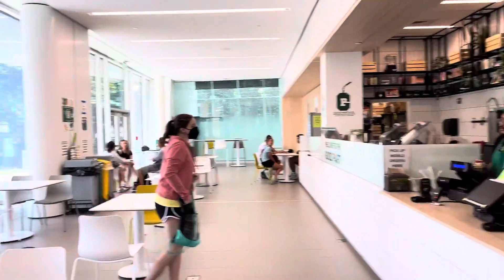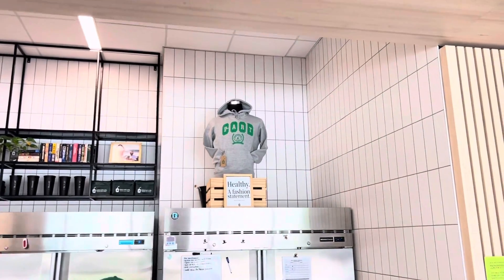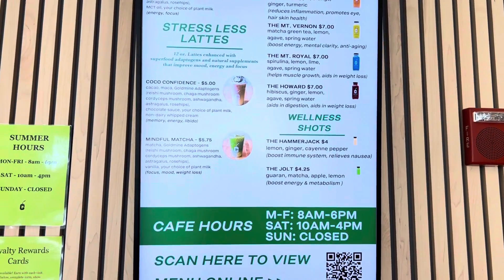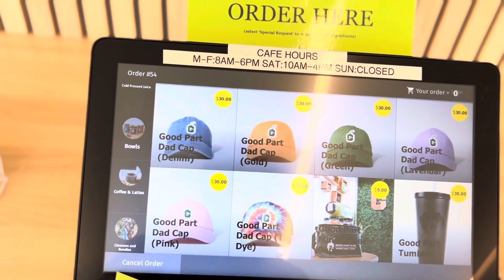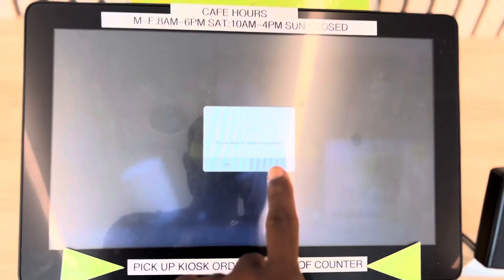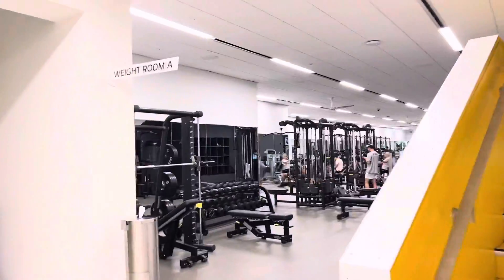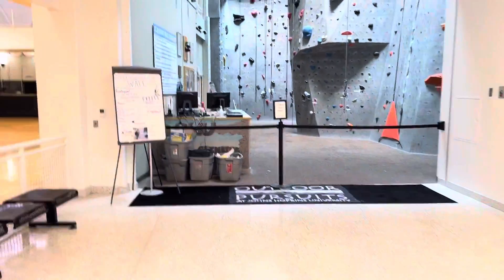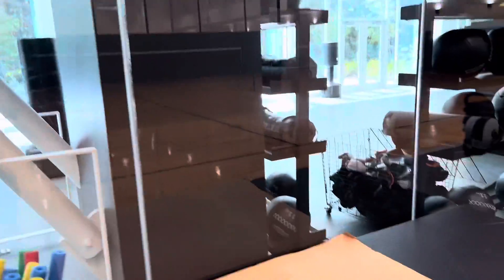Tour of the @goodpartandco Cafe & JHU Rec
Today we take a quick tour of my health cafe and juice bar as well as the Rex center facility where located in @JohnsHopkins